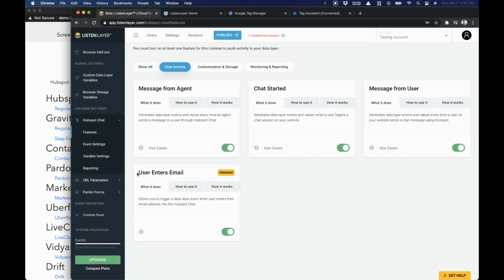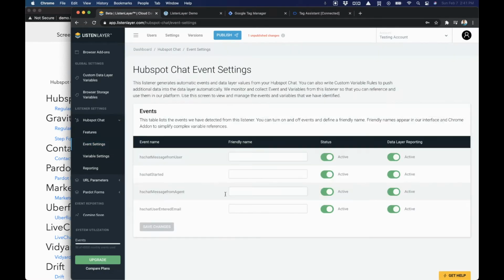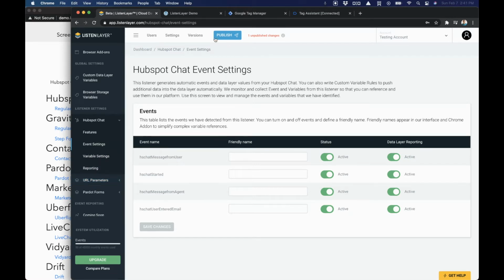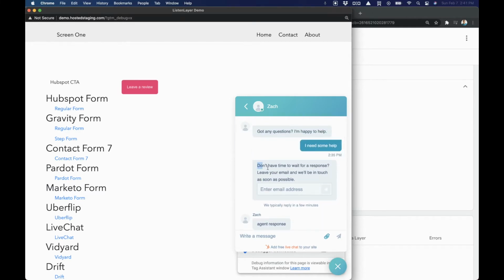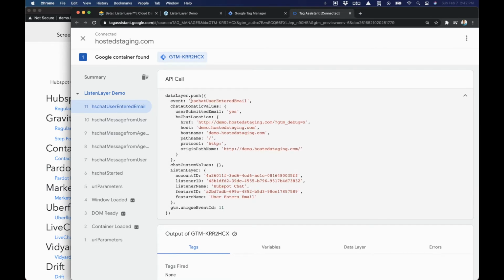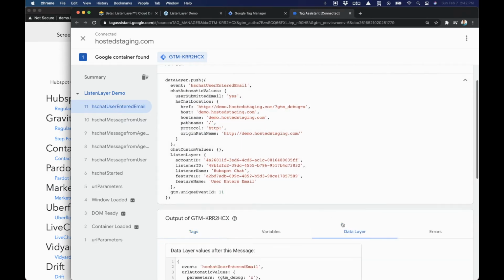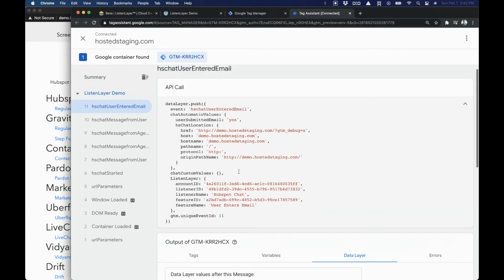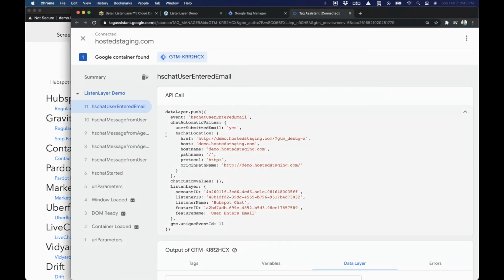Tracking Email Entered Into Hubspot Chat | ListenLayer™